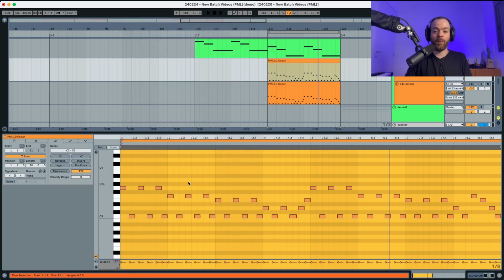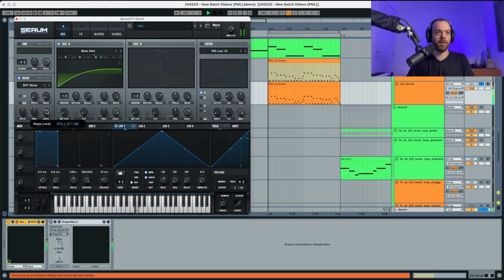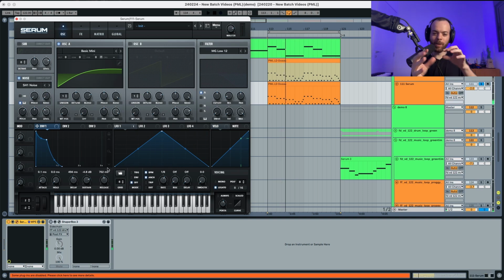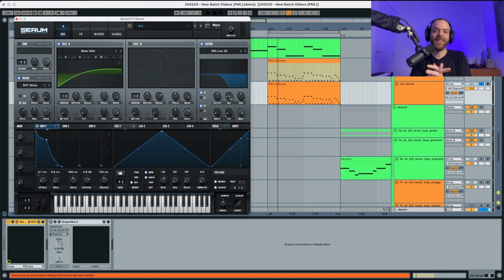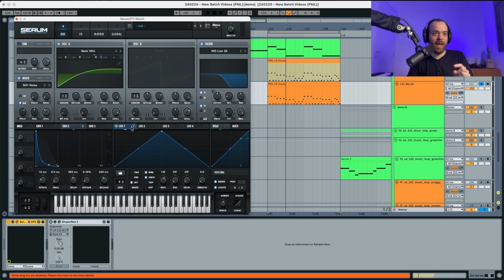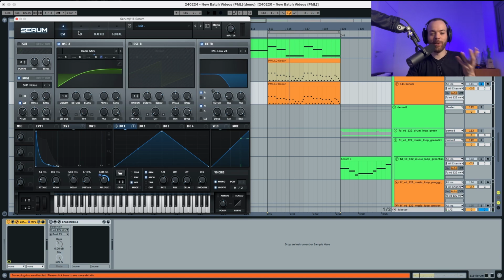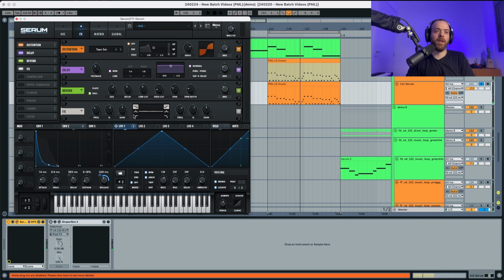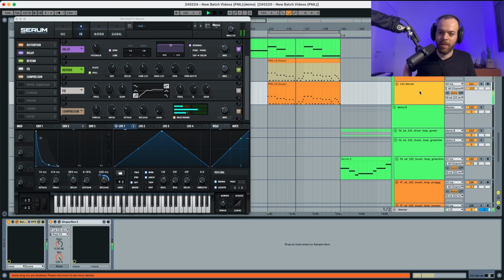SERUM Tutorial | Lead, Melodic House | Ben Böhmer, Anjunadeep - Tutorial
PML Tutor Leo Lauretti creates a dreamy lead from scratch.

TIMECODES

00:00 Start
00:10 Playing the sound

BUNDLES